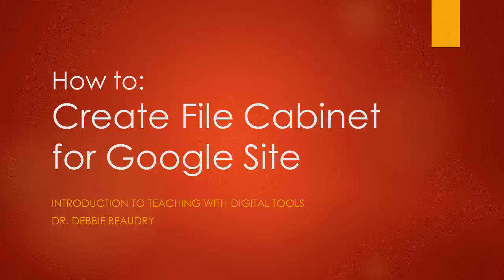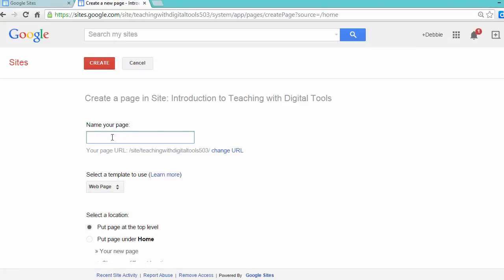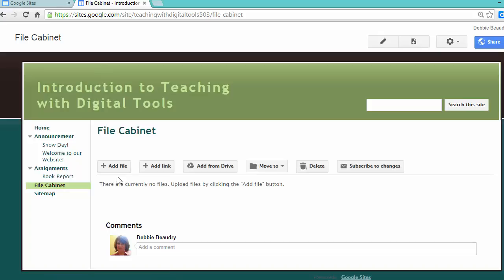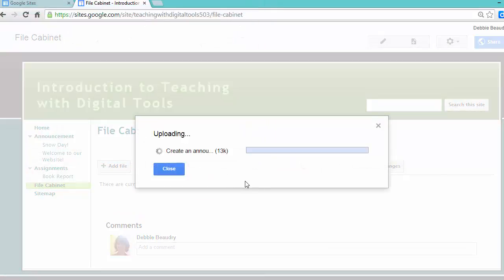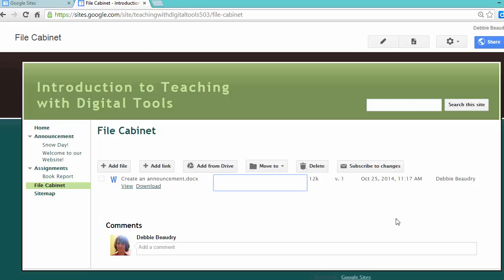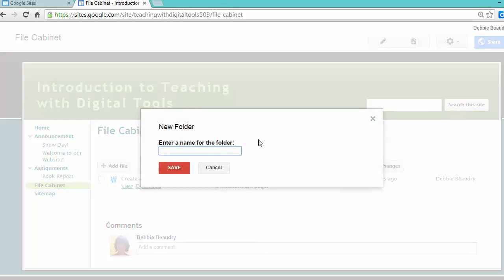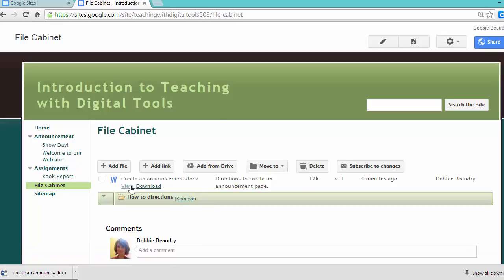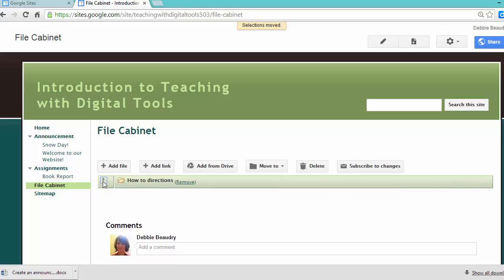Create file cabinet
How to create a file cabinet and folder within a file cabinet for your Google site.